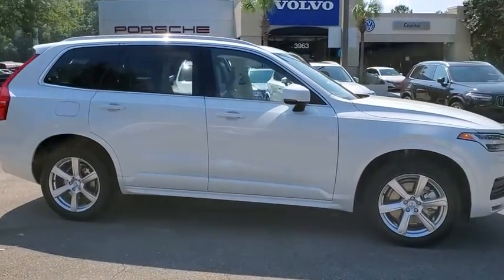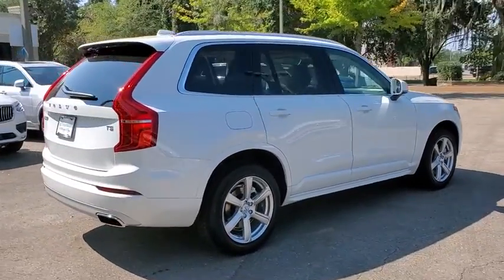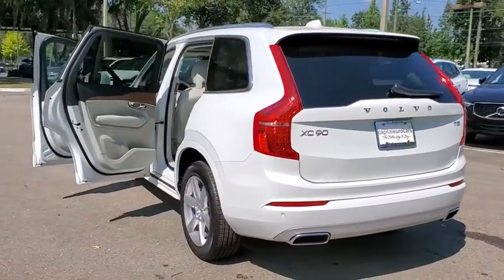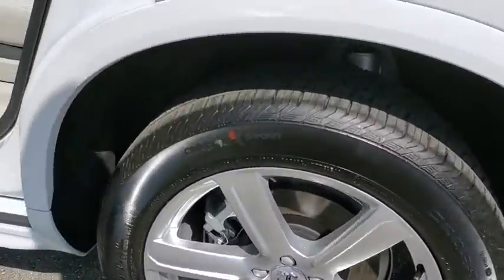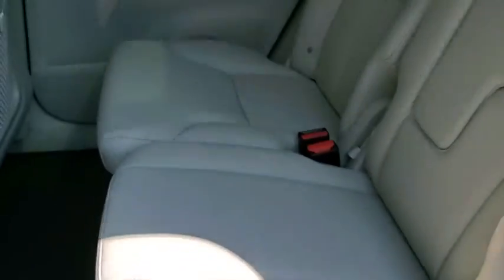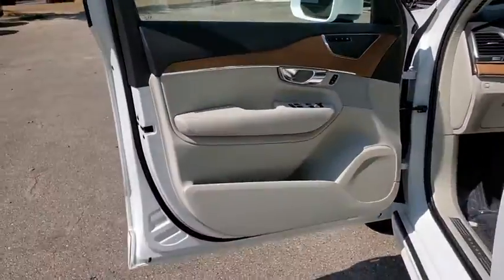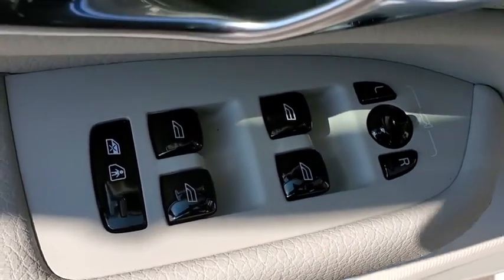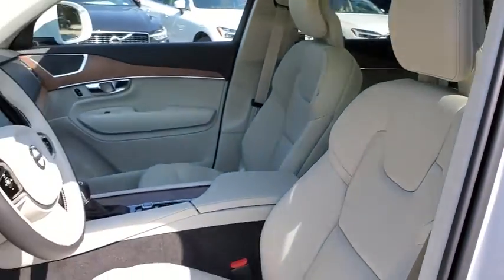2021 Volvo XC90 M1678747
2021 Volvo XC90 T5 Momentum - Stock#: M1678747 - VIN#: YV4102CK8M1678747

3963 W. Tennessee St

White 2021 Volvo XC90 T5 Momentum